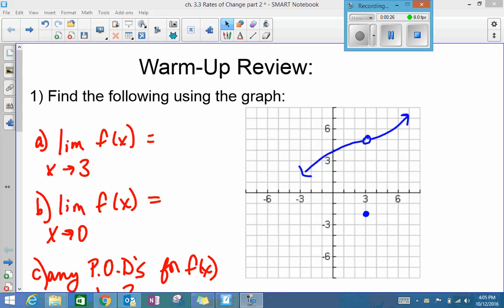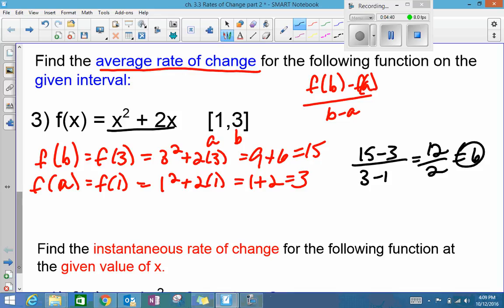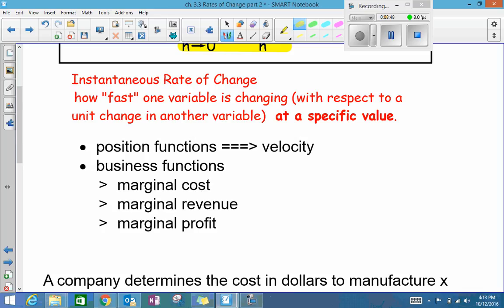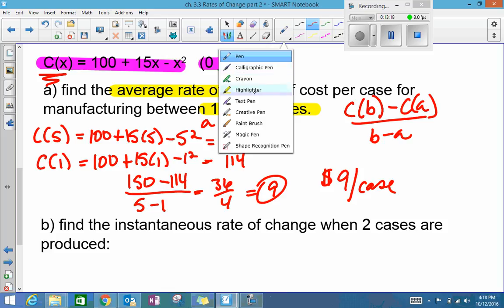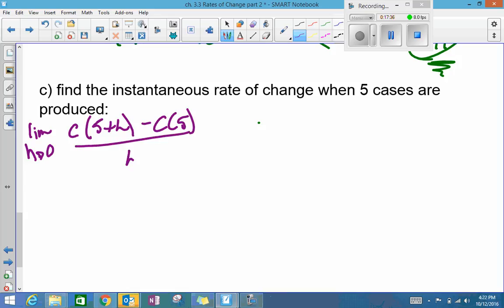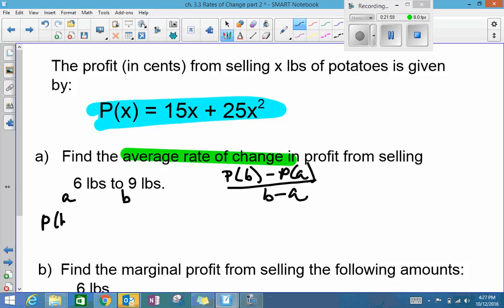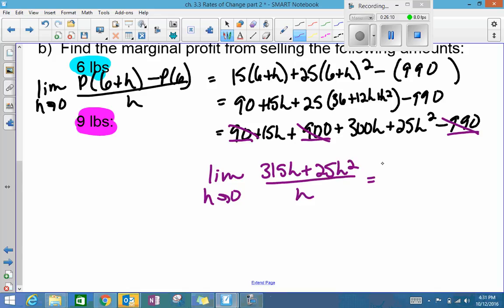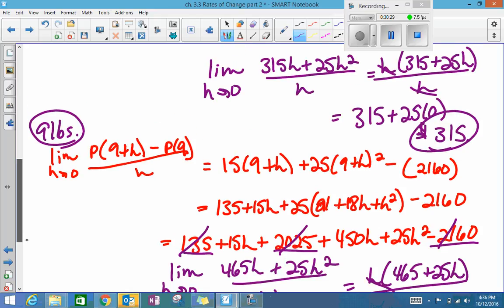ch 3 3 Rates of change part2 video